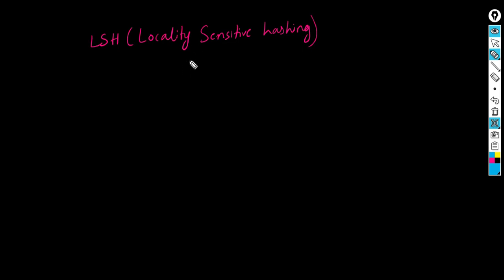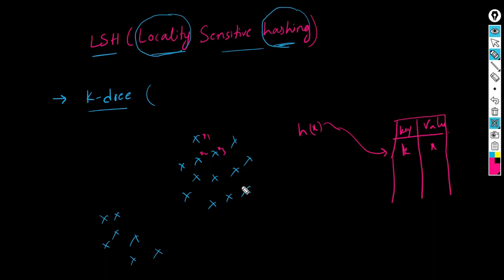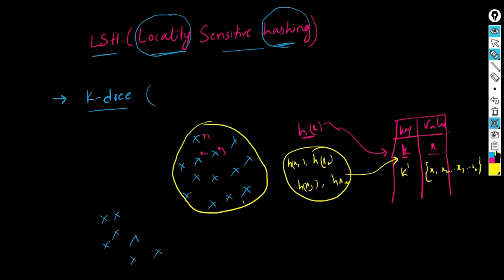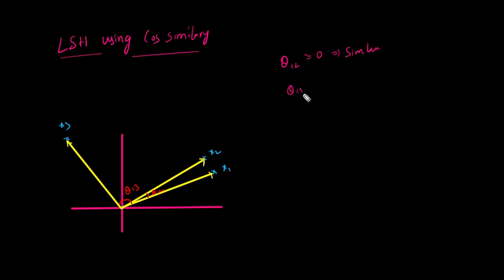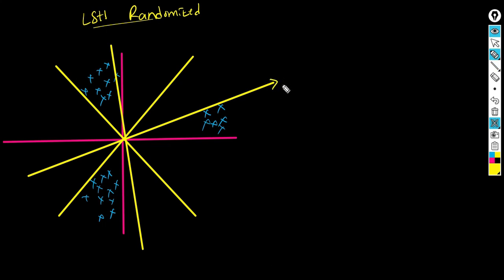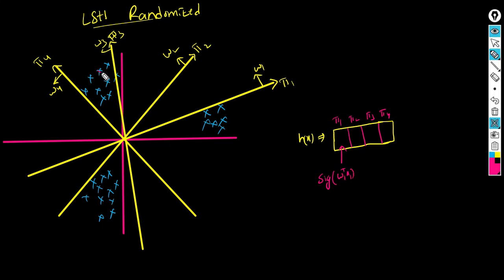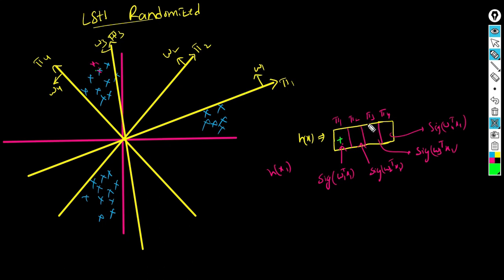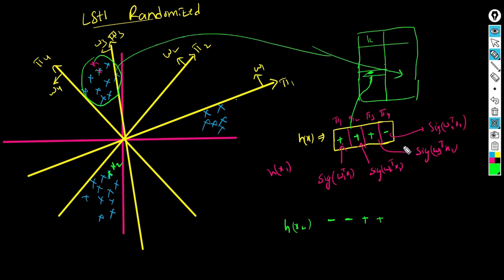K-Nearest Neighbour(KNN) Part-4| Machine Learning - 12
In this video explained different methods in KNN like the Local Sensitive Hashing (LSH) approach and it contains some other approaches based on cousin similarity and random etc...